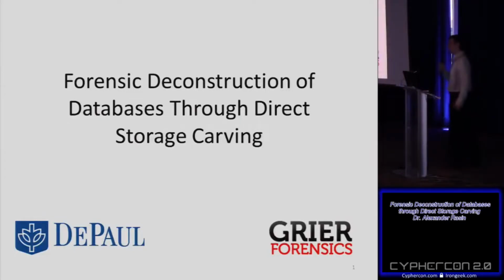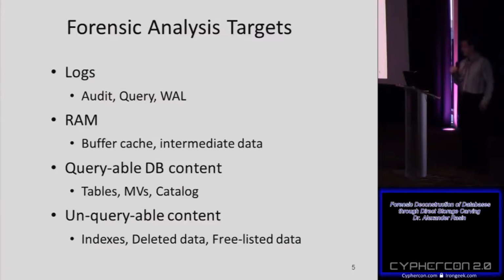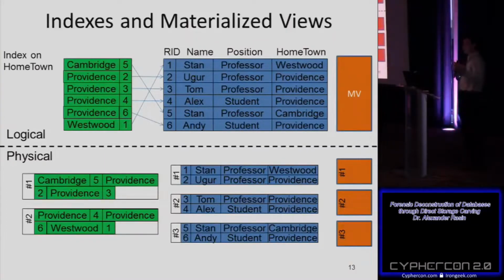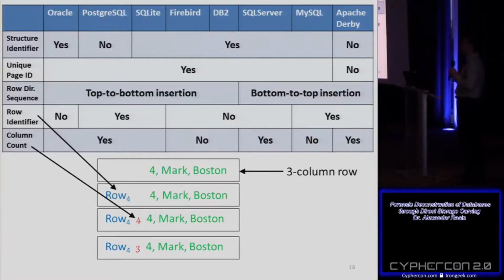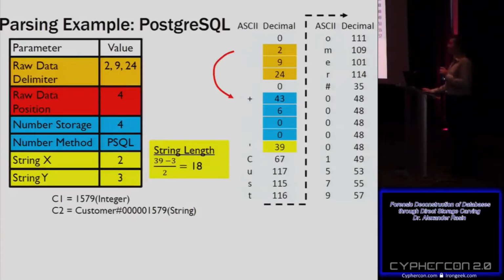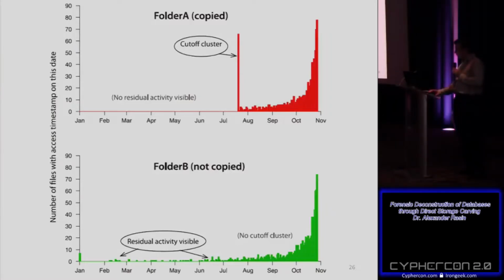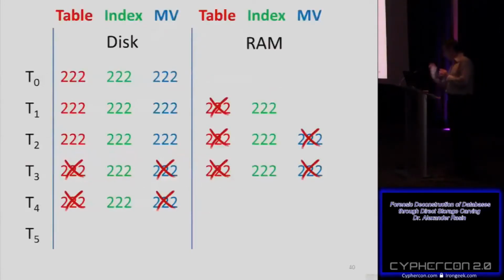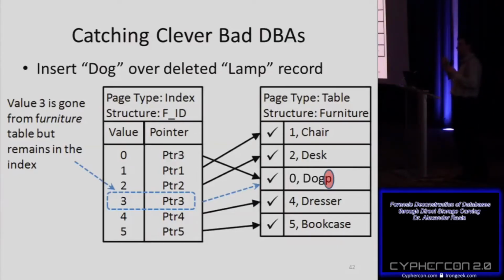Forensic Deconstruction of Databases through Direct Storage Carving with Dr. Alexander Rasin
(S2:E9) The increasing use of databases in the storage of critical and sensitive information in many organizations has lead to an increase in the rate at which databases are the target of computer crimes. While there are some techniques and tools available for database forensics, they typically assume apriori preparation (e.g., detailed logging) and rely on built-in database features working properly (e.g., no hacking). Investigators, alternatively, need forensic techniques that make no such assumptions and tools that can be applied to a damaged or an already-compromised database system.

In this talk we present DBCarver, a tool for reconstructing database content from database storage (disk, RAM, etc.) without relying on any metadata from the database, or needing metadata from the OS/file system. The tool uses database page carving to reconstruct both query-able data and non-query-able data (deleted and auxiliary data). We describe how the two kinds of data can be combined to enable a variety of forensic analysis questions hitherto unavailable to forensic investigators, including finding evidence of database tampering. We conclude with a brief demo of DBCarver.

Filmed by: Adrian Crenshaw
Organizer: Michael Goetzman
2022 Digital Upload: Jason C. Gares of 249 Studios